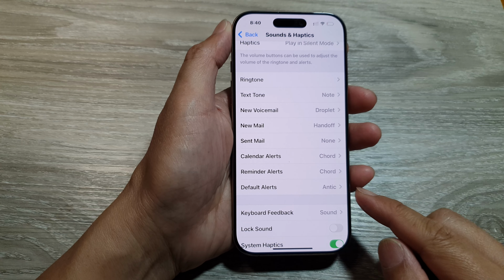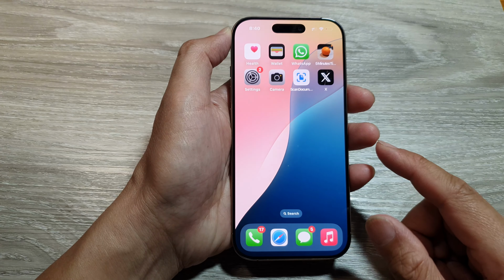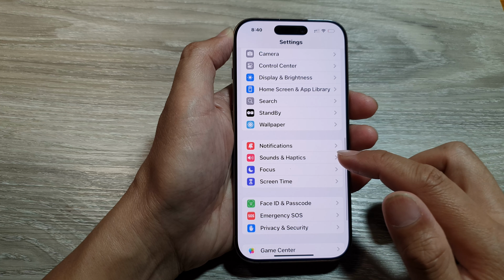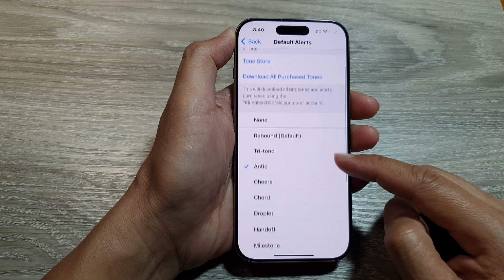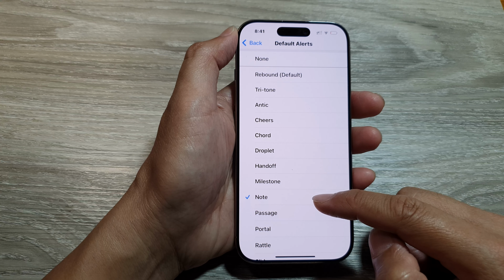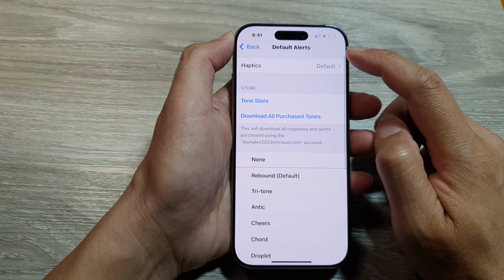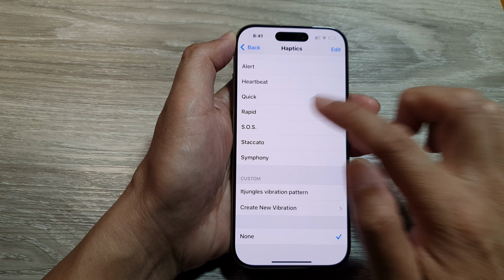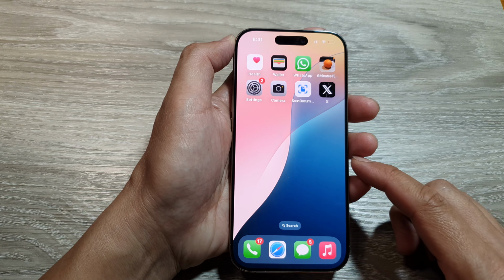🎵 iPhone 16/16 Pro Max: How to Set the Default Alerts Sound 🔔| iOS 18 Guide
Learn how to set the default alerts sound on your iPhone 📱, including iPhone 16/16 Pro/16 Pro Max/16 Plus running iOS 18. This step-by-step guide shows you how to navigate sound settings and choose your preferred alert tone for notifications, ensuring your iPhone alerts are customized to your liking.